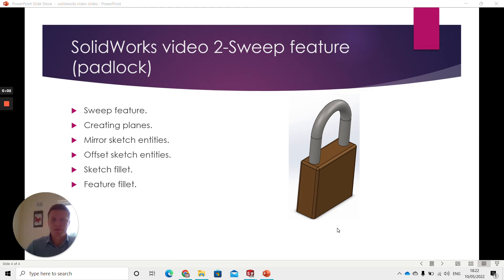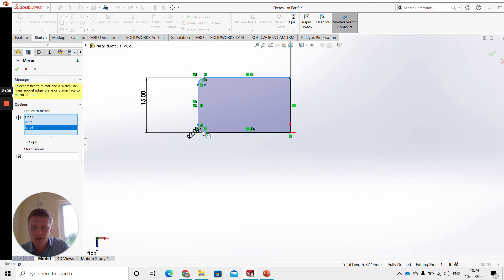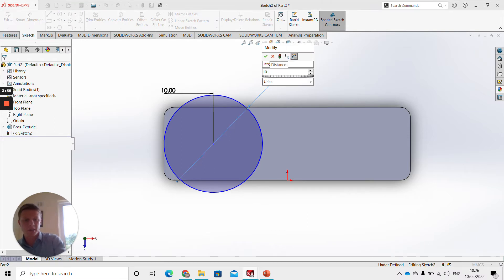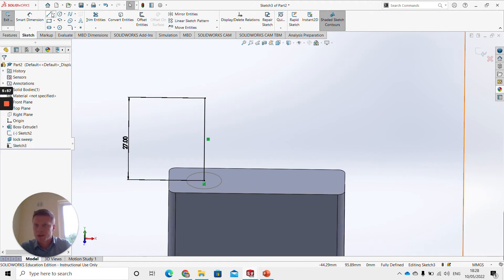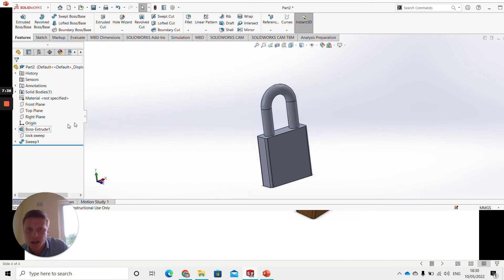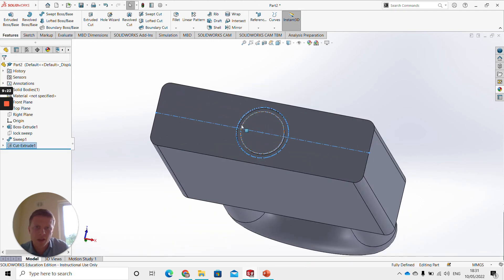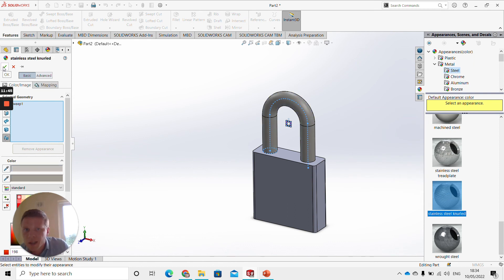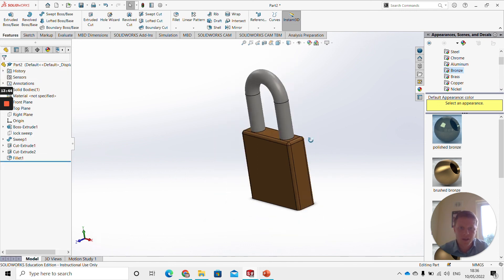SolidWorks tutorial 3- Padlock (sweep feature, creating reference planes)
In this video I show you how to make a padlock. You will learn how to use the sweep feature, mirror entities and create reference planes amongst other things.